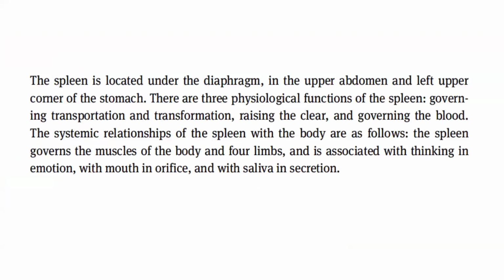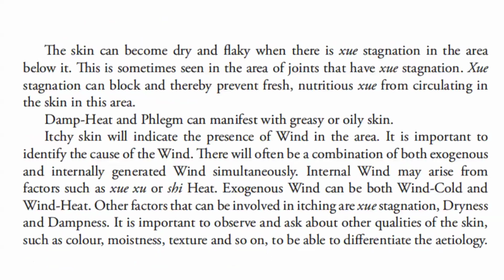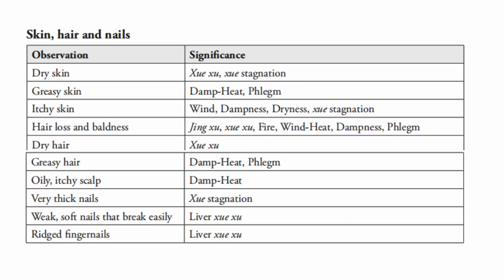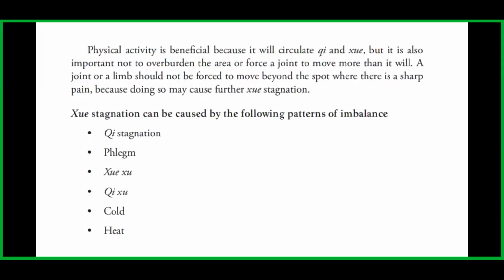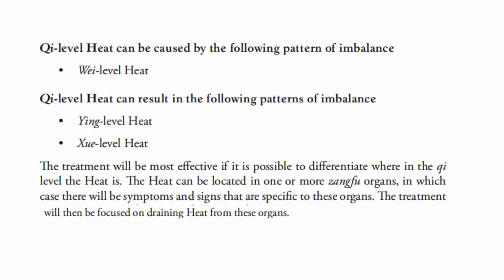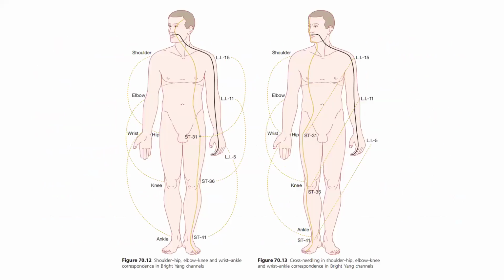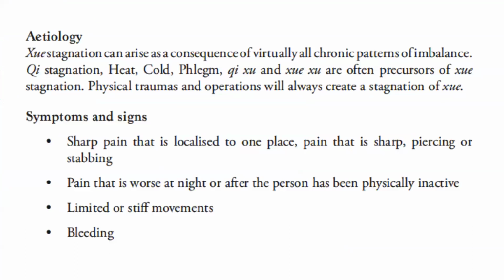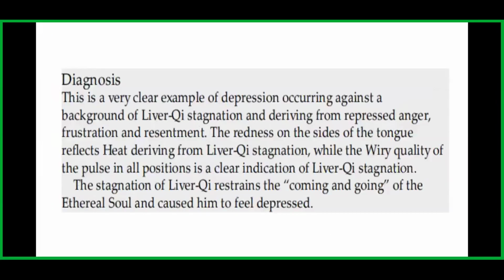ASSESSMENT AND DIAGNOSTICS 32: Skin, Hair, Nails, Qi-Level Heat, Stomach Qi Deficiency and Cold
For those who are still unsure or unfamiliar, Traditional Chinese Medicine (also known as TCM) is a holistic therapy that dates back over 5,000 years. The core concept of TCM is that prevention is the best cure. TCM draws on a system of scientific and practical knowledge, which is rooted in the ancient belief systems about the constitution of the human body, and its close relationship with the environment it exists in. The goal of Traditional Chinese Medicine is to identify the root cause of sickness or disease and treat it, from the inside out. Many have found Traditional Chinese Medicine to be a great option for those who are suffering from skin conditions.

In Traditional Chinese Medicine there are five major organs that connect the entire body. They are the kidney, liver, heart, lung, and spleen. The skin is treated as an extension of the lungs. In Traditional Chinese Medicine the lungs are in charge of transporting food, fluids, and protective Qi (known was wei qi) throughout the body. When it is blocked, or the protective qi is too weak, it cannot nourish your skin properly resulting in various skin conditions.

Hair health is connected to the circulatory system, specifically to our blood. Blood serves as the carrier of essential nutrients vital for hair nourishment.

The dynamics of blood regulation connect with two pivotal organs—the liver and the spleen. The spleen aids digestion and nutrient absorption, while the liver stores and circulates blood throughout the body.

Compromised liver or spleen functionality often leads to blood deficiency or stagnation conditions. Such circumstances negatively affect the supply of essential nutrients to the hair, culminating in weak, unhealthy hair or hair loss.

Nails are made up of a protein called keratin, the same material that horse hives and cattle horns are made up of. In Traditional Chinese Medicine (TCM), your nails are connected to your energy levels and blood. And since energy and healthy circulation are important to your health, the nails are a good indicator of your vitality.